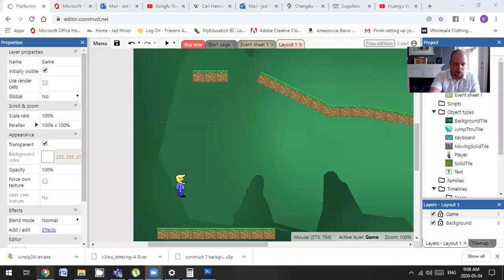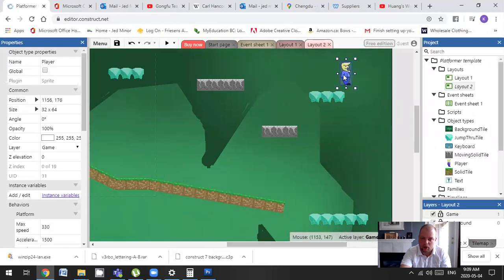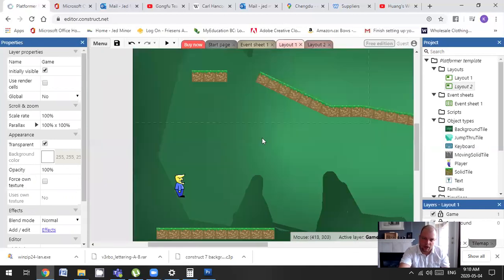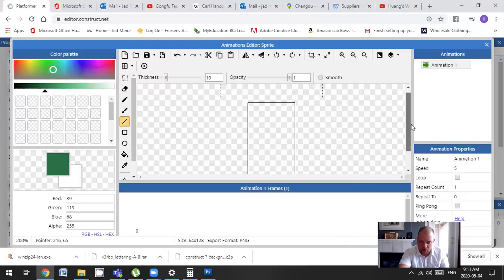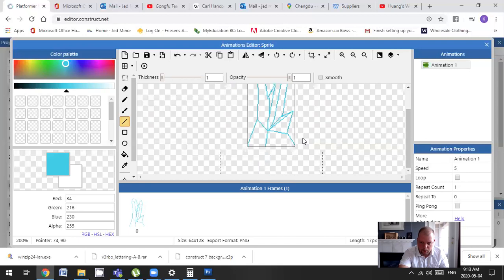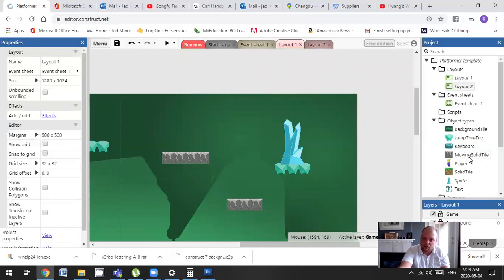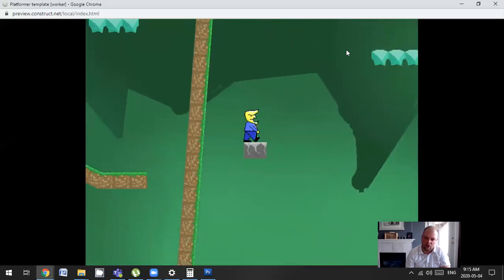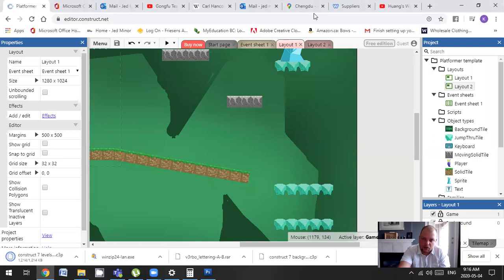05 construct doors and levels